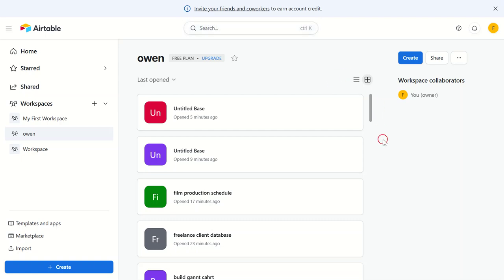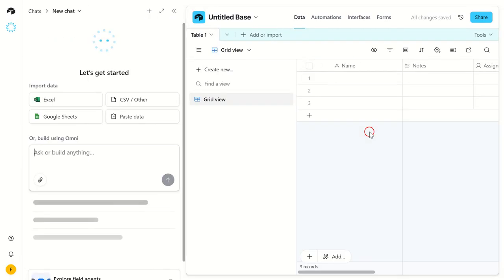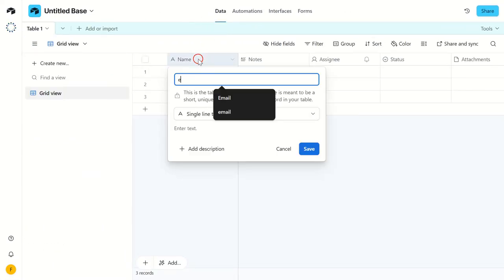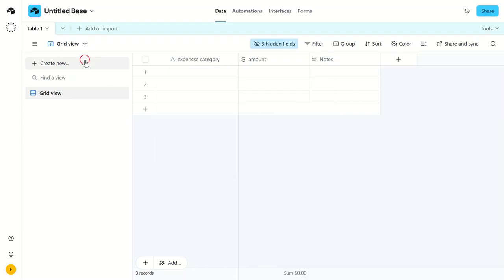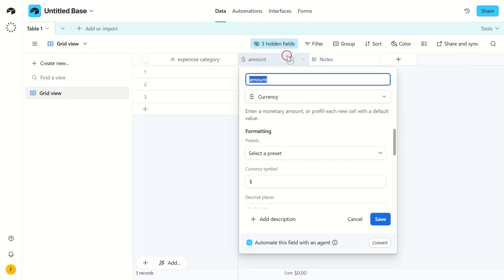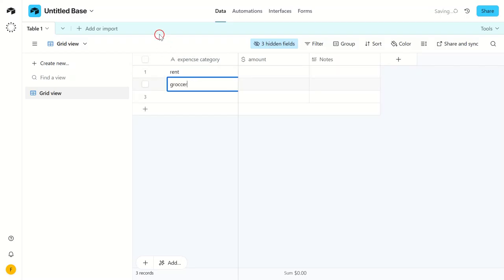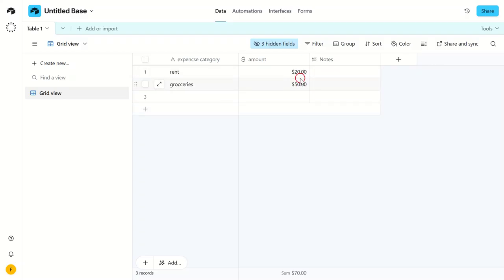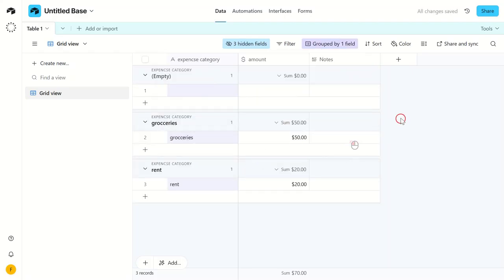How To Set Up A Monthly Budget Tracker On AIRTABLE (Complete 2025 Guide)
Welcome to this comprehensive How To Set Up A Monthly Budget Tracker On AIRTABLE (Complete 2025 Guide) tutorial! In this detailed guide, I'll walk you through everything you need to know about How To Set Up A Monthly Budget Tracker On AIRTABLE (Complete 2025 Guide).

 What You'll Learn in This How To Set Up A Monthly Budget Tracker On AIRTABLE (Complete 2025 Guide) Tutorial:
• Complete step-by-step instructions for How To Set Up A Monthly Budget Tracker On AIRTABLE (Complete 2025 Guide)

Whether you're a complete beginner or looking to improve your skills, this How To Set Up A Monthly Budget Tracker On AIRTABLE (Complete 2025 Guide) tutorial covers everything from basic concepts to advanced strategies. I've designed this guide to be easy to follow, practical, and immediately actionable.

 Why This How To Set Up A Monthly Budget Tracker On AIRTABLE (Complete 2025 Guide) Tutorial is Different:

 Perfect for:
• Beginners who want to learn How To Set Up A Monthly Budget Tracker On AIRTABLE (Complete 2025 Guide) from scratch

Don't forget to LIKE this video if it helped you learn How To Set Up A Monthly Budget Tracker On AIRTABLE (Complete 2025 Guide) and SUBSCRIBE for more in-depth tutorials like this one!

Questions? Drop them in the comments below! I read every comment and try to respond to as many as possible.

• Share with anyone who might benefit from learning How To Set Up A Monthly Budget Tracker On AIRTABLE (Complete 2025 Guide)